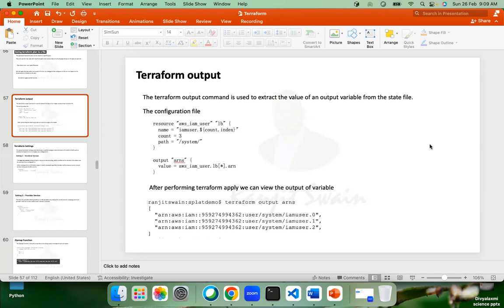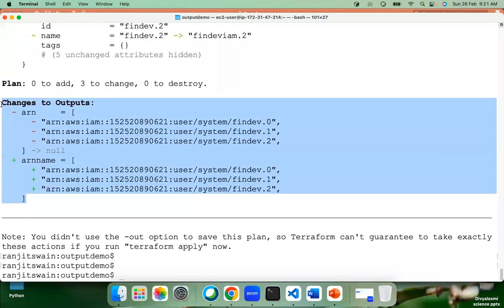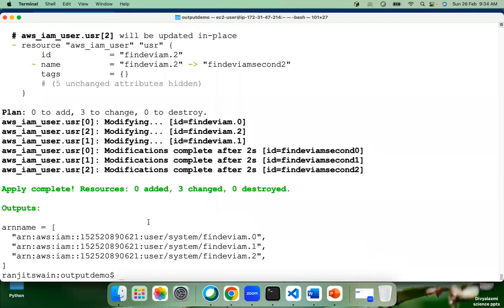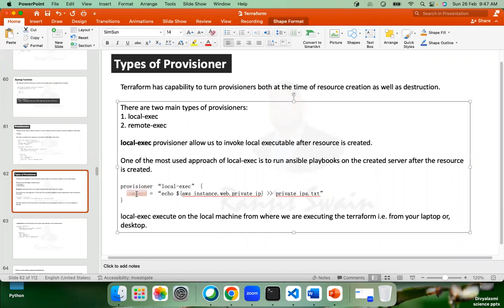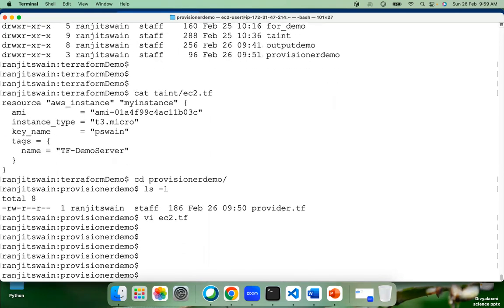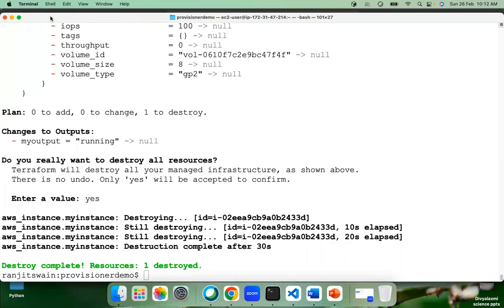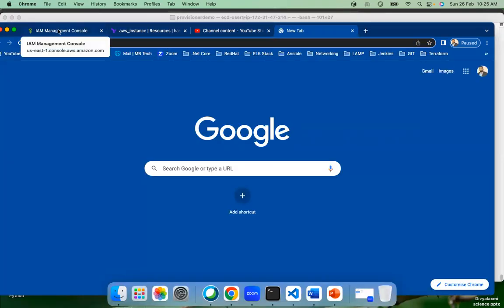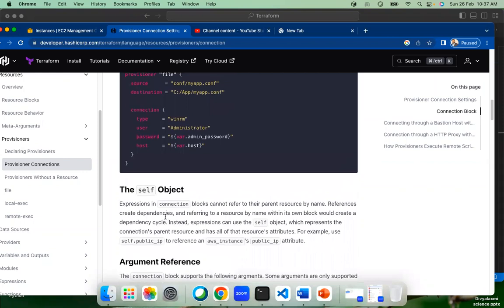Terraform Session 8 | Output | Provisioner | local-exec | remote-exec